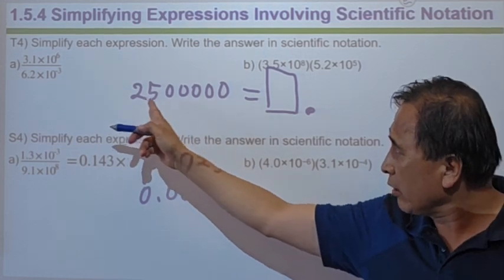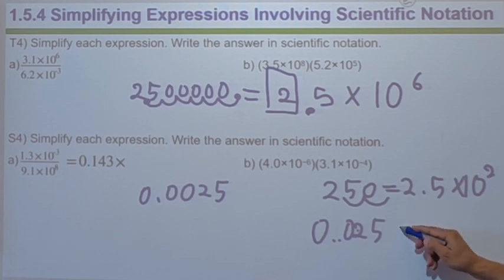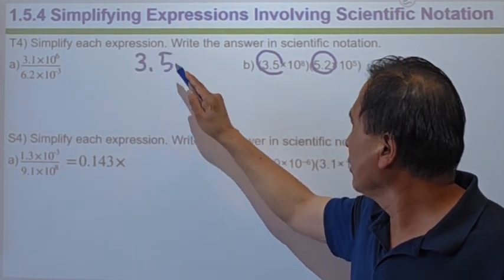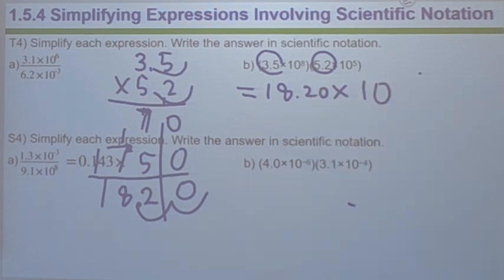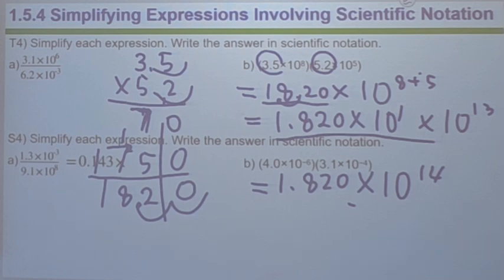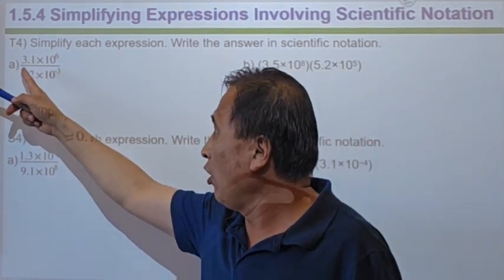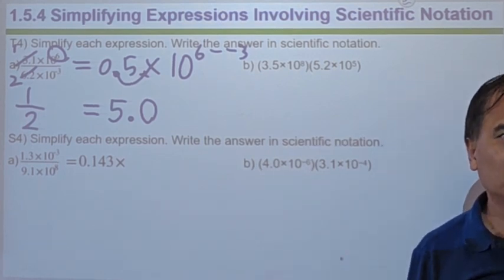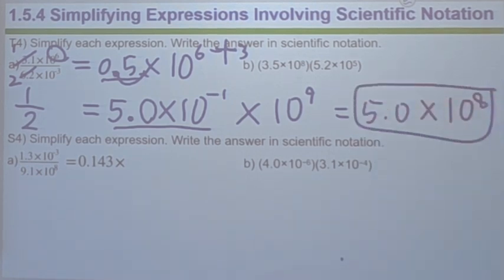Algebra2. 1.5 Scientific Notation (Properties of Exponents)